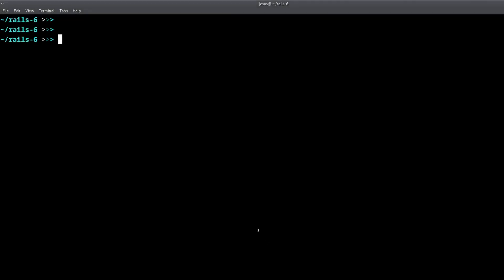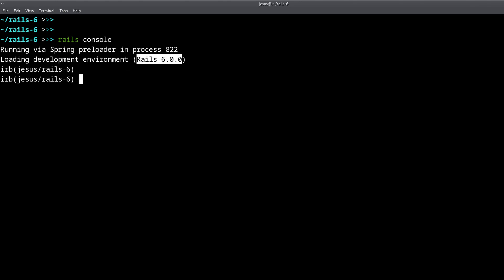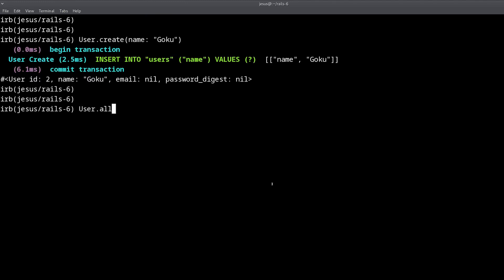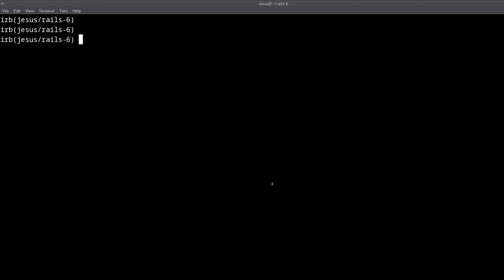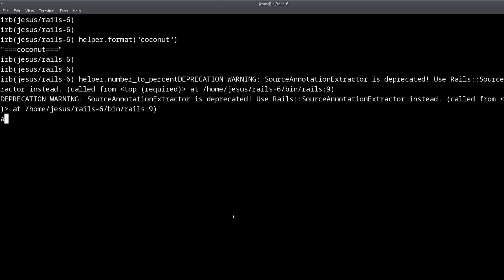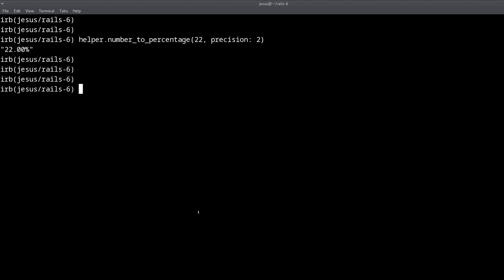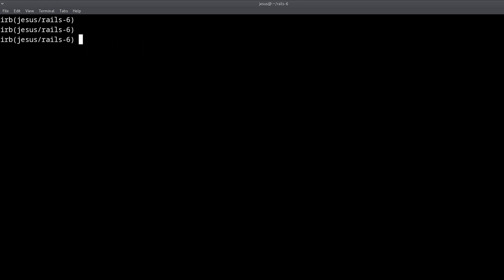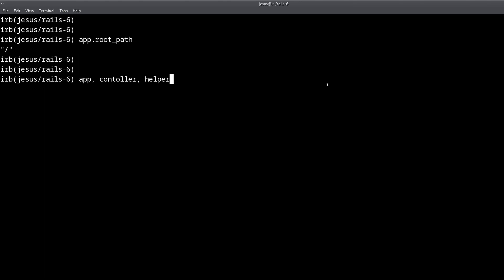Ruby on Rails Console: Tips & Tricks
In this video you'll learn about the Ruby on Rails Console.

A helpful tool that allows you to work with your Rails project without having to use a browser.

You'll be able to test models to make sure they work as expected.

And...

You'll be able to create objects for your development database, without having to go through some slow HTML forms.

On top of that:

I'll share with you some useful, but little-known, console secrets & tips to help you become a better Rails developer.